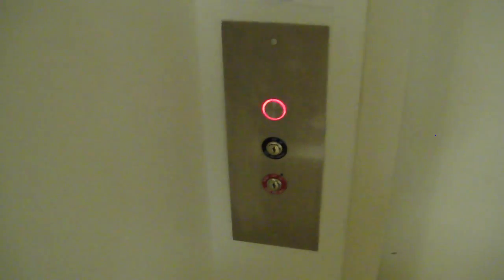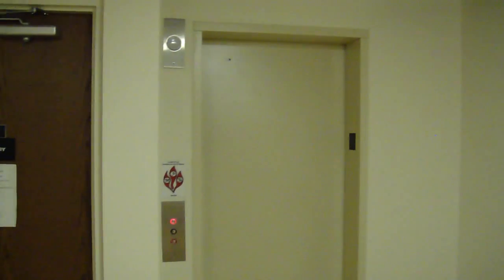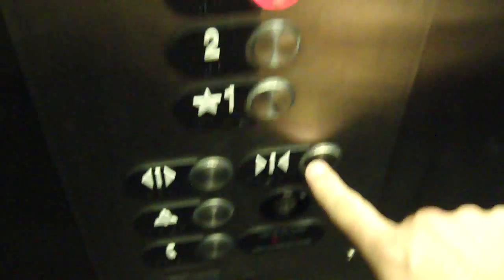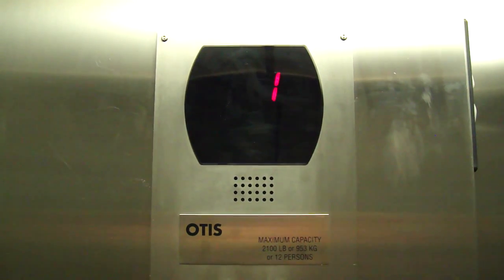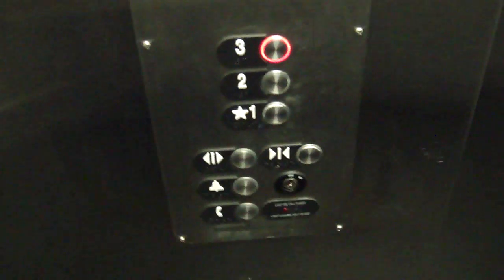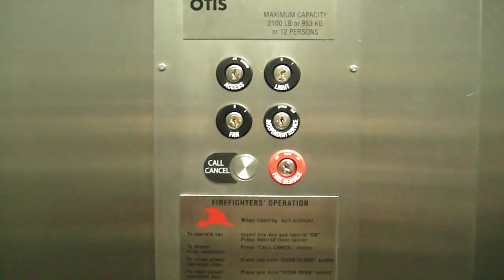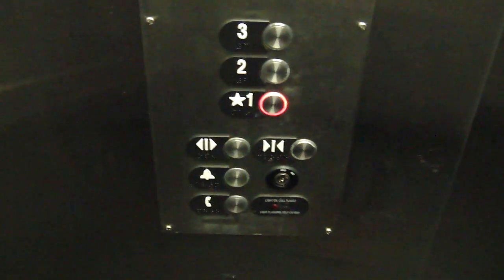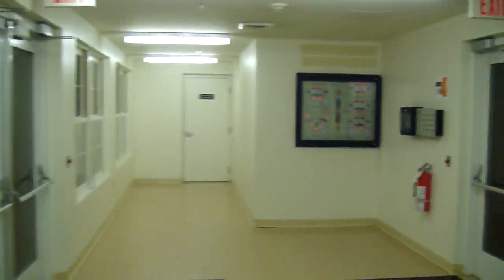Otis Hydraulic elevator @ Caldwell Hall Dormitory Roanoke College Salem VA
This is a nice elevator that runs very well.  Beautiful motor! Facebook